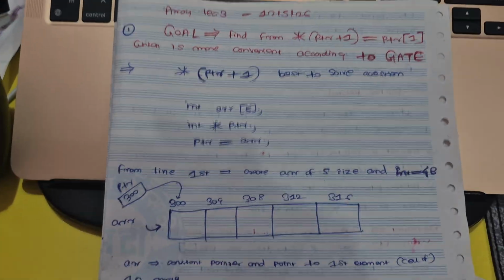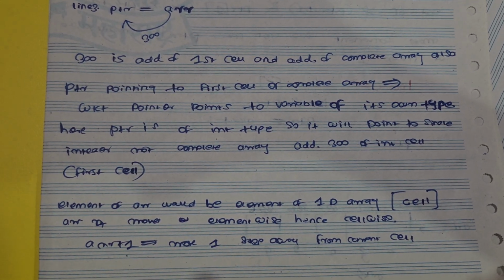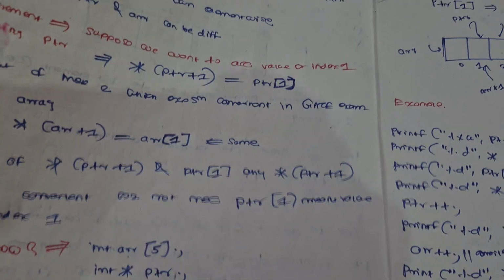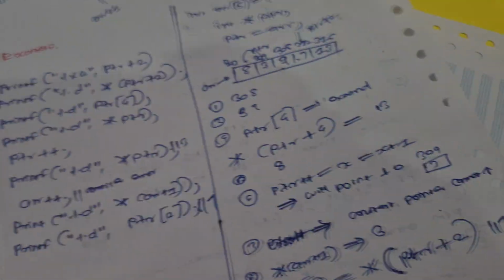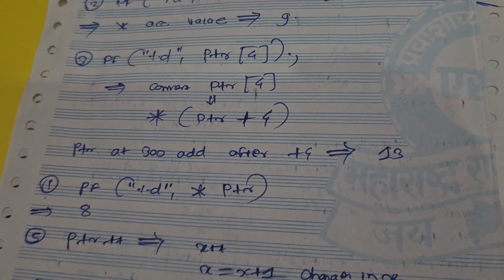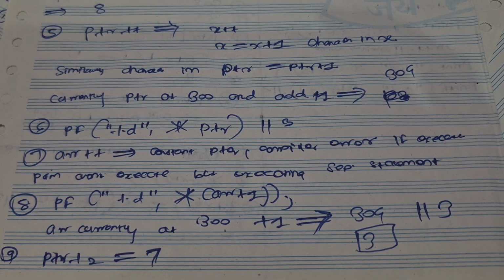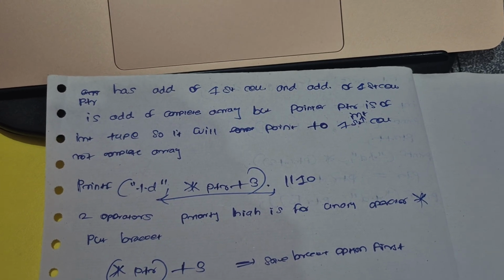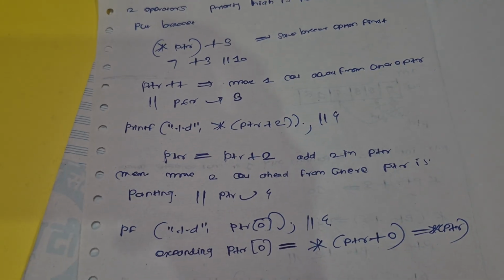Learning the Most Convenient Pointer Expression in Arrays 📚📖📚